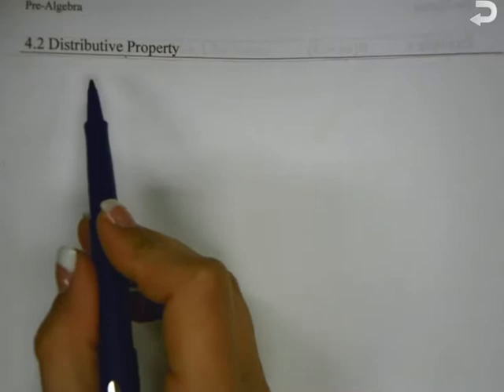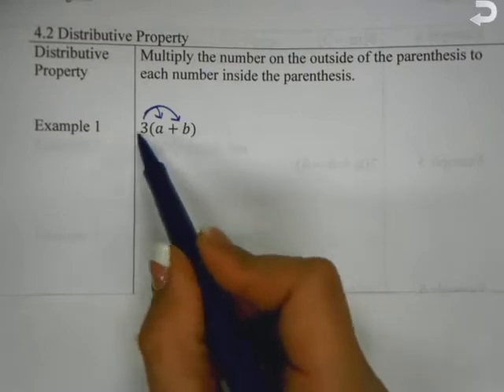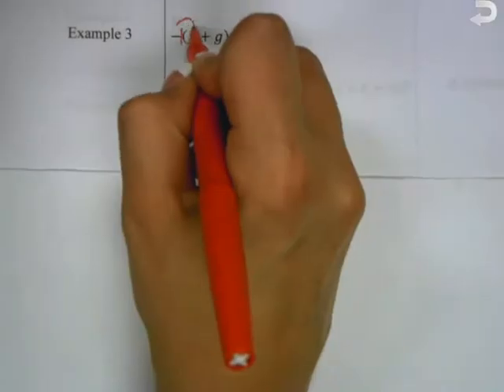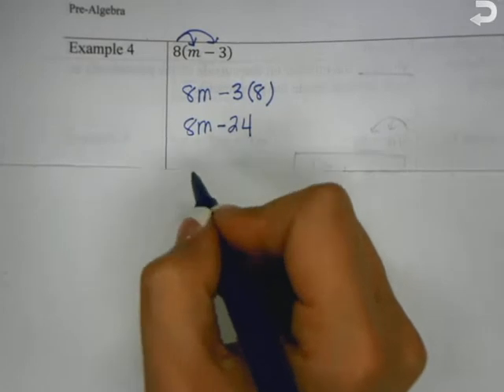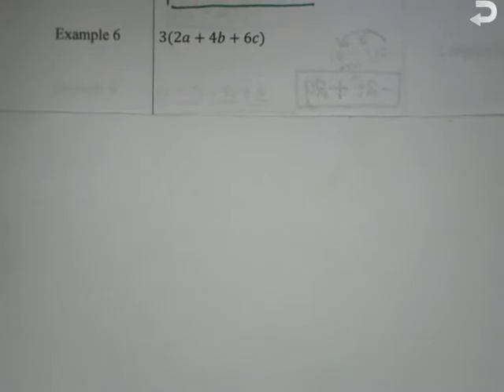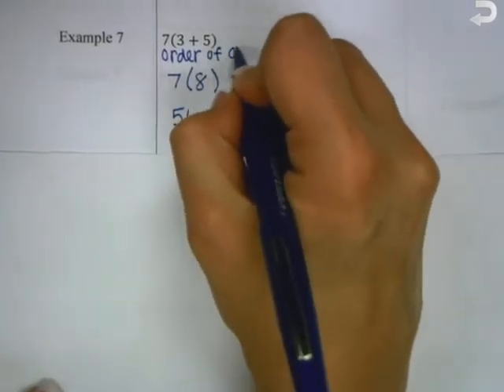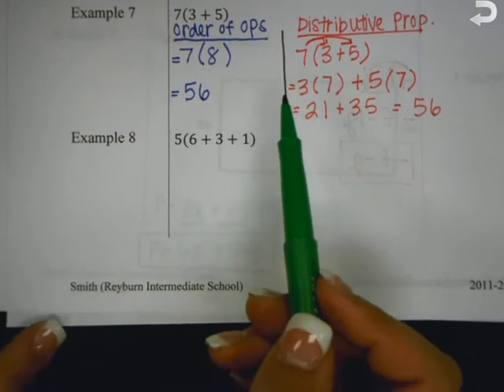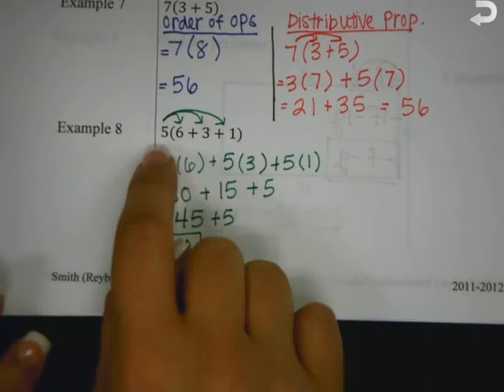PA 4.2 Notes.avi